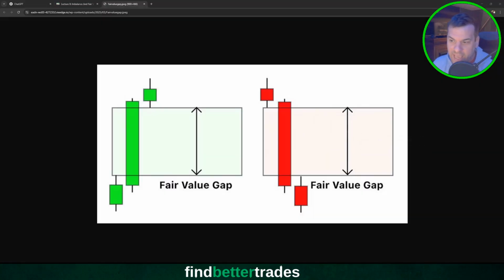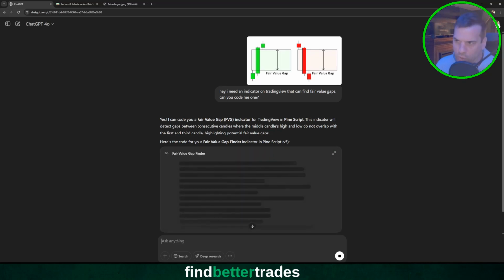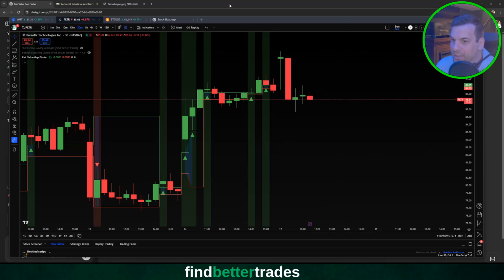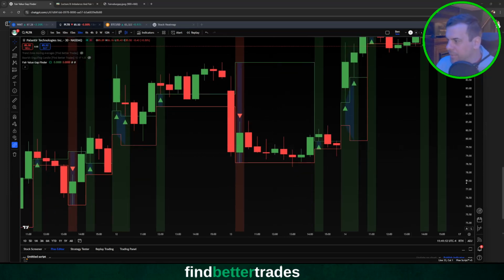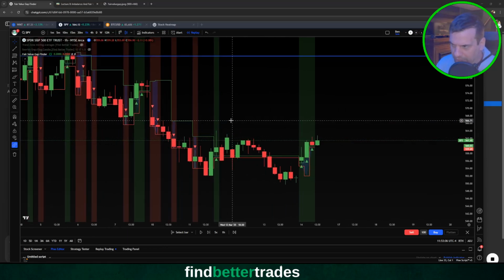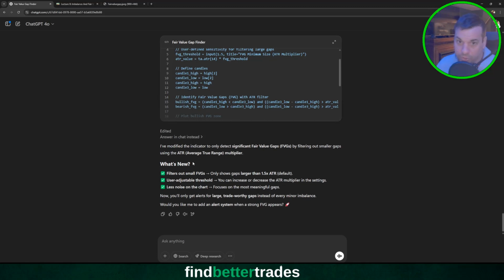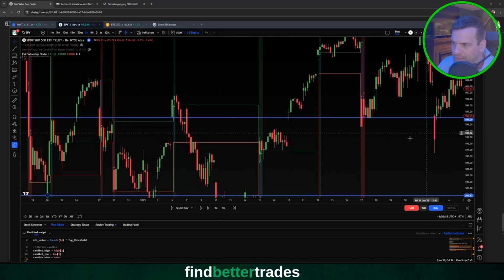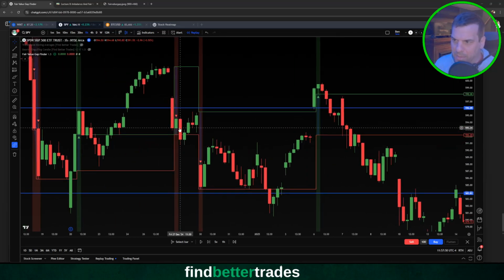AI Creates a Secret Fair Value Gap Indicator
//HELPFUL LINKS